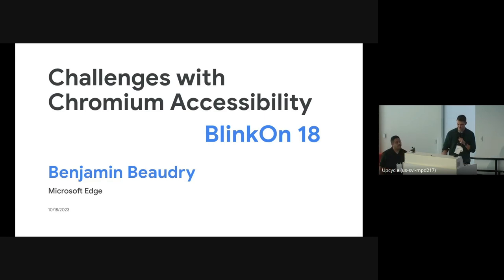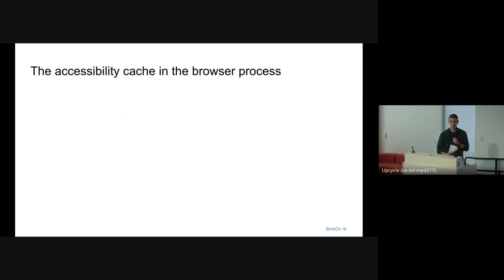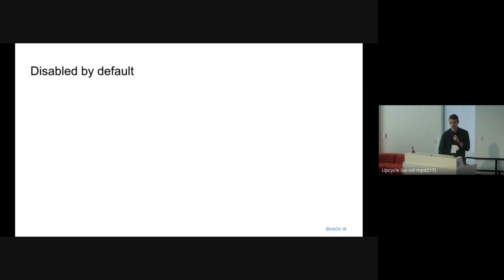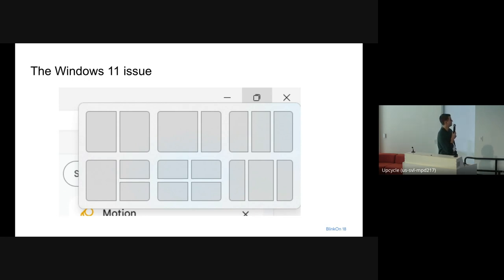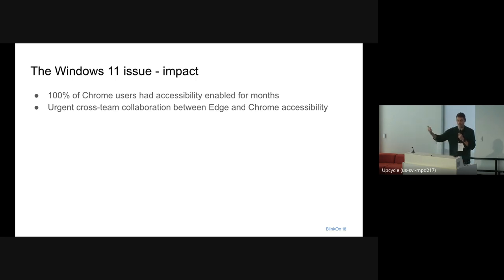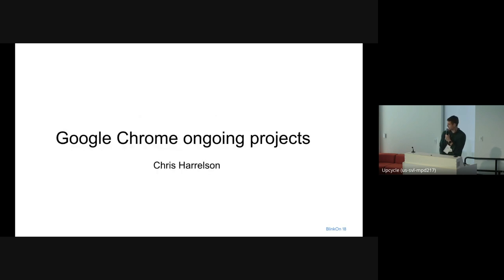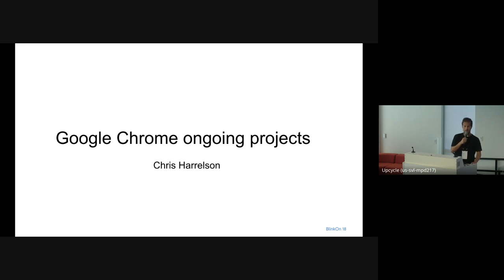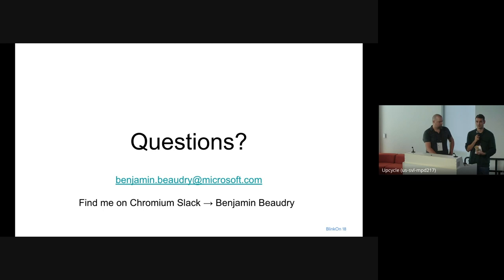Challenges with Chromium Accessibility [BlinkOn 18]